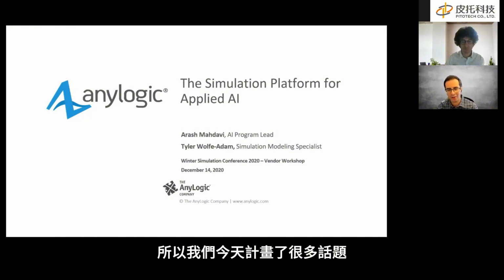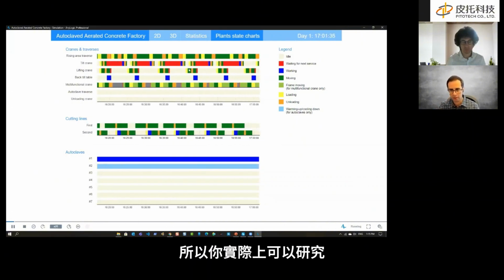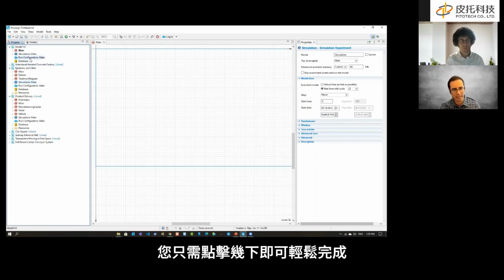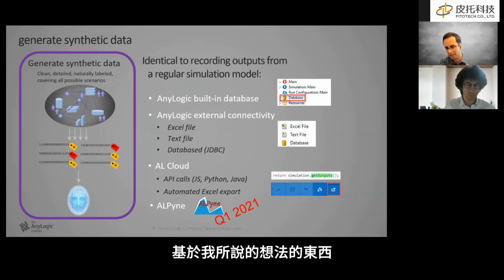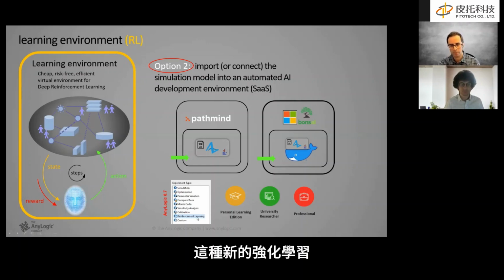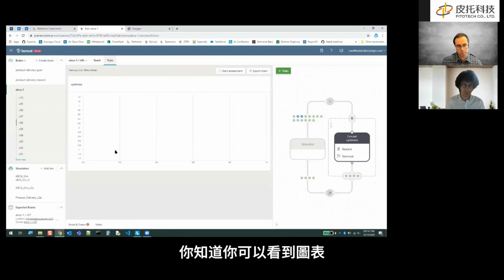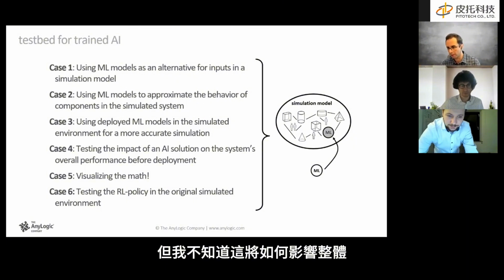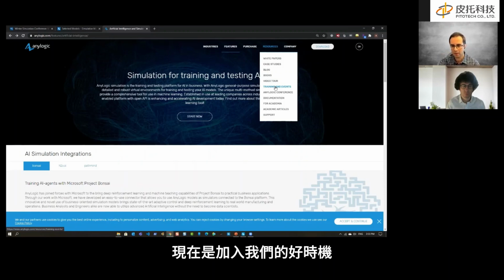AnyLogic 應用AI人工智慧的模擬平台(皮托科技/工業模擬專家)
⏲ timestamps below :: Using simulation and AI together - This workshop compares simulation and AI technologies, shows how they benefit each other, and provides working examples using AnyLogic and various integrations.

Timestamps:
0:00:00 Introduction to Simulation Modeling
0:02:09 AnyLogic & AnyLogic Cloud Demo
0:27:39 Simulation vs. Artificial Intelligence
0:31:23 Simulation and Artificial Intelligence
0:34:43 Generate synthetic data
0:46:40 Learning environment
1:13:56 Testbed for trained AI
1:29:54 Resources